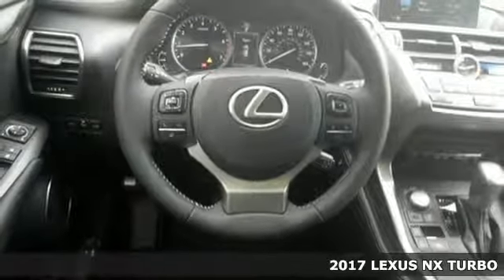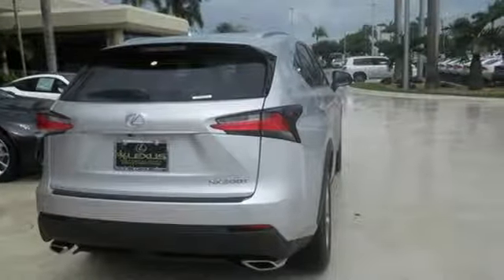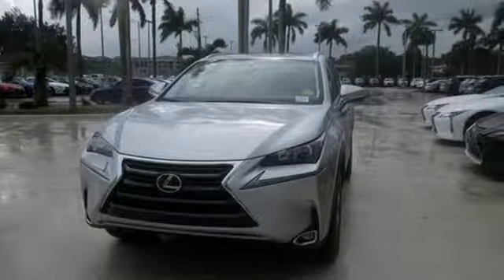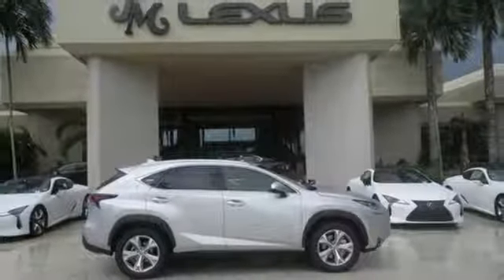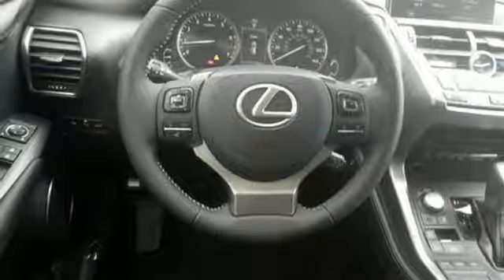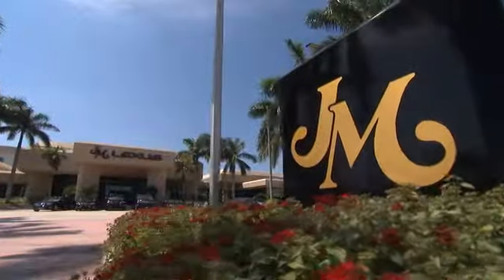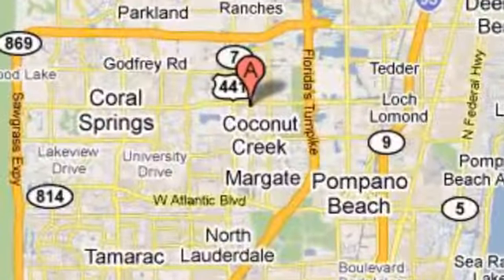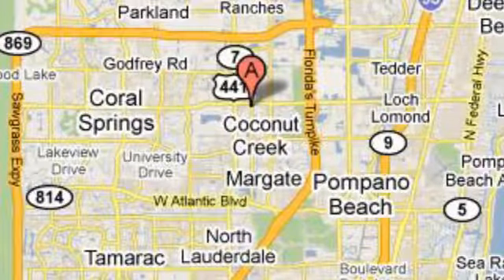New 2017 LEXUS NX TURBO Margate FL Fort Lauderdale, FL #705270 - SOLD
Year: 2017
Make: LEXUS
Model: NX TURBO
Engine: 2.0L 4 cyls
Transmission: Automatic 6-Speed
Color: Silver Lining Metallic
Interior: Black NuLuxe with Dark Umber trim
Stock #: 705270
VIN: JTJYARBZ1H2077151
You are currently viewing a new 2017 LEXUS NX TURBO with JM Lexus The #1 Volume Lexus Dealer In The World For A Quarter Century! Thank you for your interest. We look forward to working with you. Stock #: 705270 Exterior: Silver Lining Metallic Interior: Black NuLuxe with Dark Umber trim Trim: JM Lexus 5350 West Sample Rd Margate FL 33073

Address:
5350 W Sample Rd